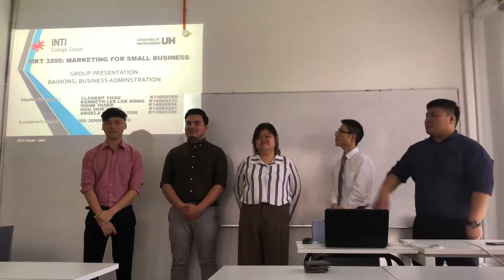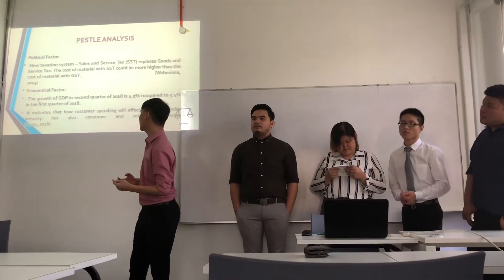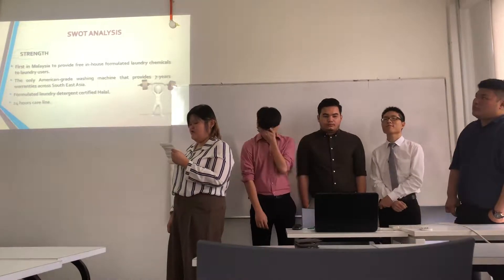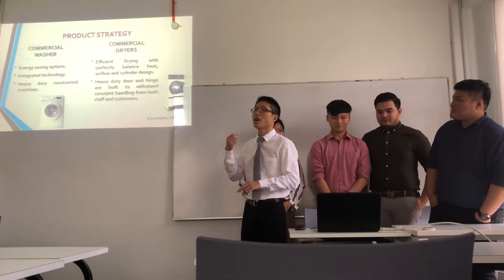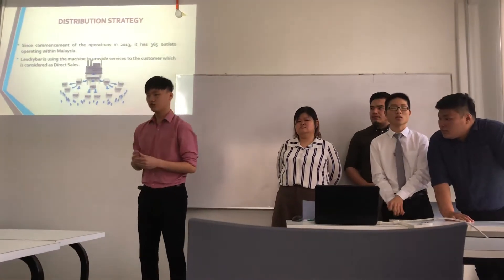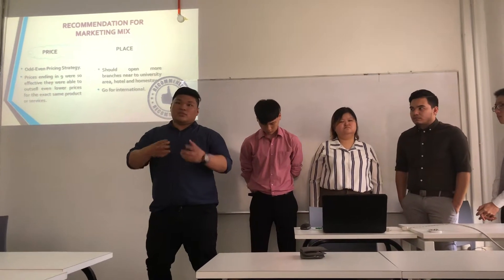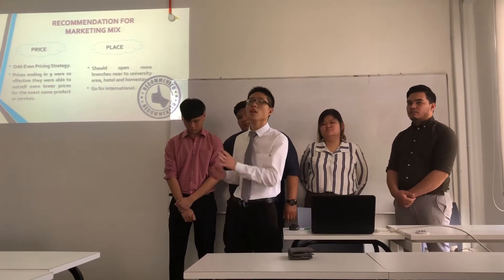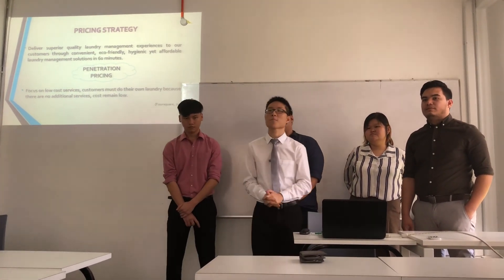MKT Marketing for small enterprise (presentation group 1)